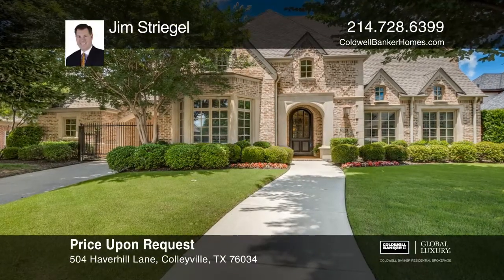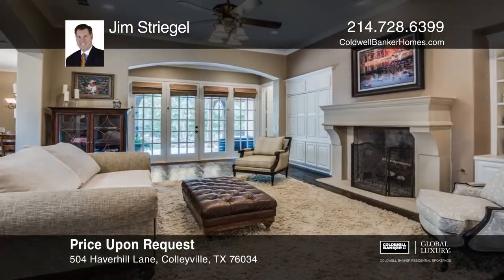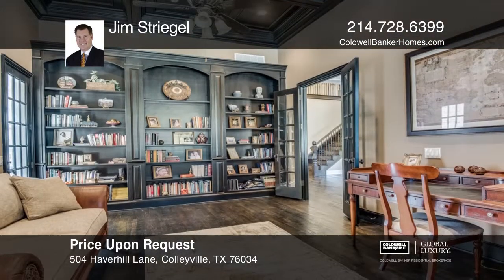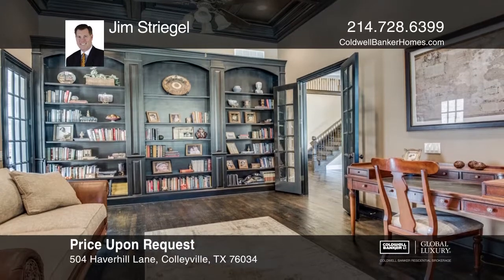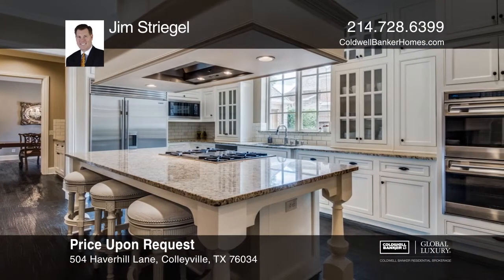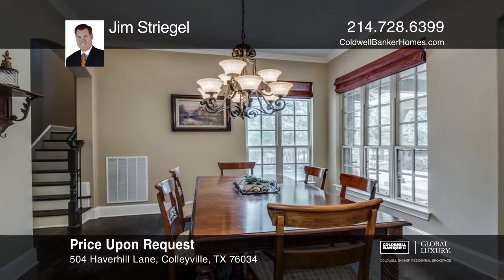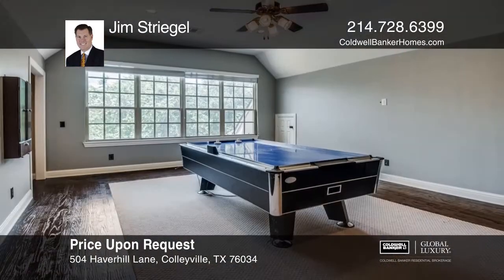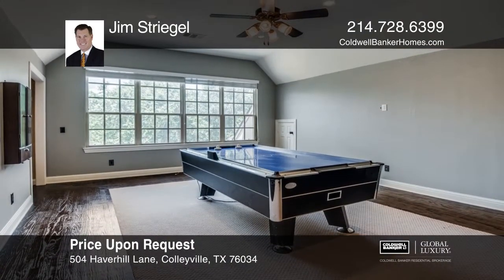504 Haverhill Lane Colleyville, TX | ColdwellBankerHomes.com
504 Haverhill Lane, Colleyville, TX

This gorgeous custom home with stone accents, porte cochere and an automatic iron gate. You are greeted with scraped hardwood floors, a grand living room with soaring ceilings and an elegant fireplace. A Private study with a custom bookshelves, French Doors and coffered ceiling. The casual living ar